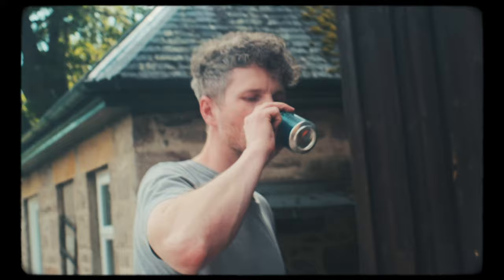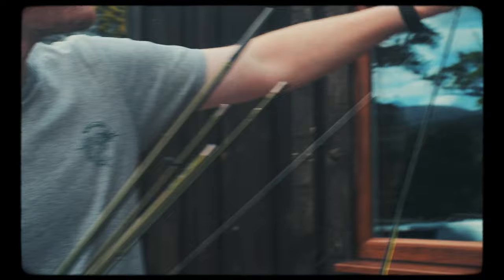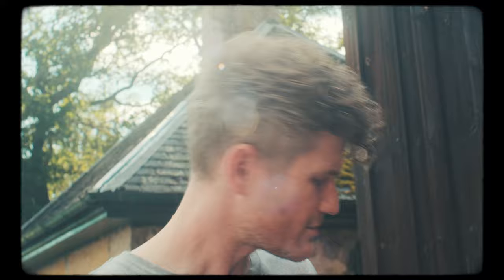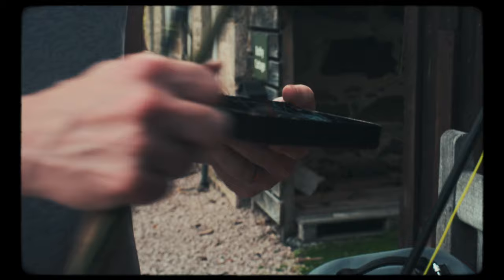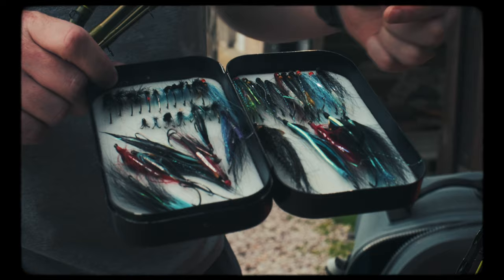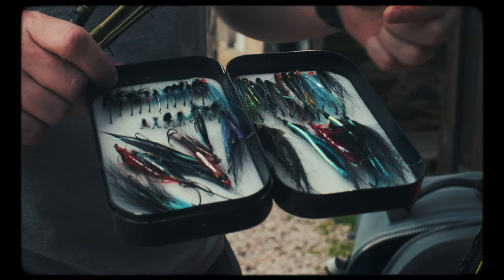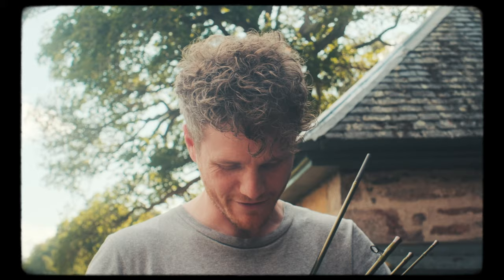'SUMMER HOLIDAYS' Summer salmon fishing in Scotland - Fly fishing (FULL FILM)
S P A T E presents SUMMER HOLIDAYS v.1

Spate is proud to present a full length fly fishing film from our summer holidays in the Highlands of Scotland fishing for Atlantic Salmon, foraging, wild cooking and enjoying good times together on the river bank. Its the peak of the season and the summer Salmon are running the rivers, its the best time of the year to be out and about in the most beautiful part of Scotland, but will the fish agree?

SUMMER HOLIDAYS
starring
Lana Richardson
Colin Macleod
Damon Valentine

Filmed by Colin Macleod and Damon Valentine
Edited by Colin Macleod

Nam Products

YETI